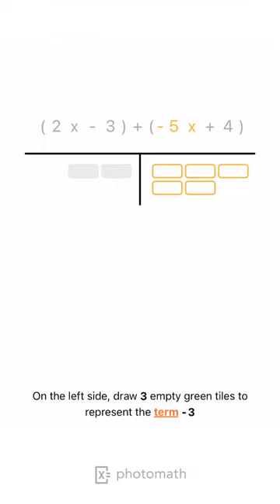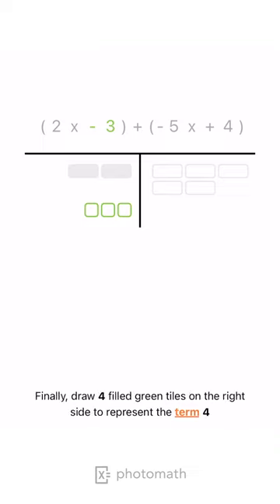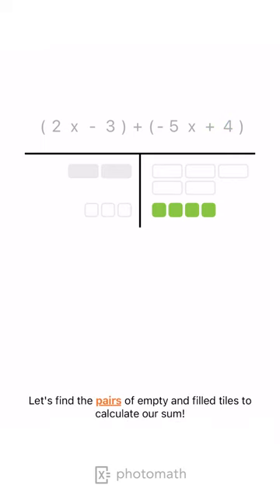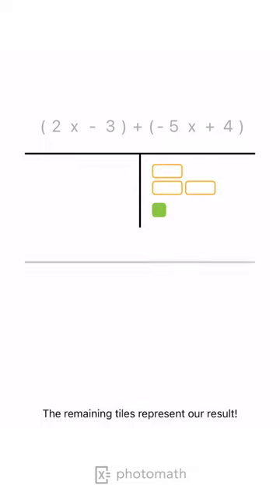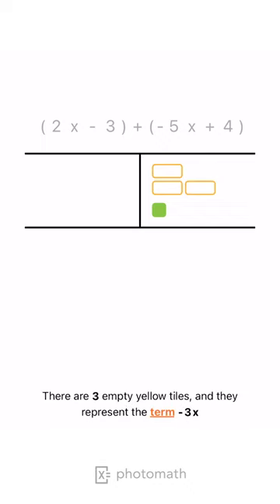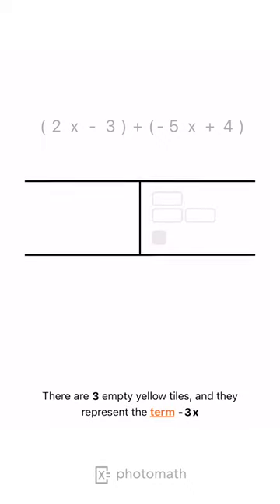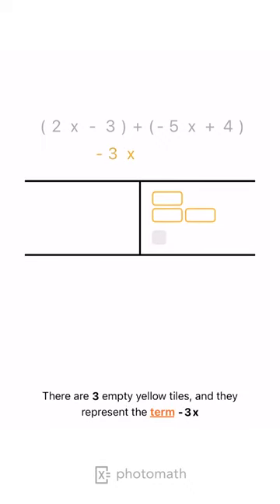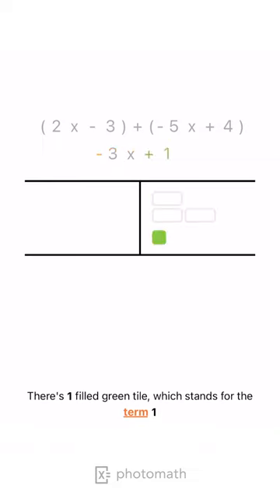ADD THE POLYNOMIALS USING ALGEBRA TILES explained by Photomath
- Polynomials:

Want to try this solution in the app?